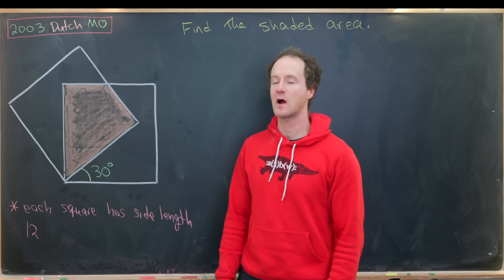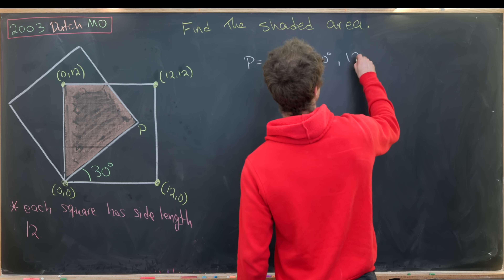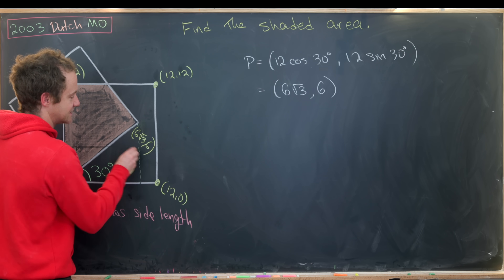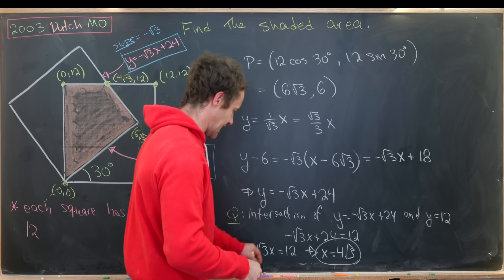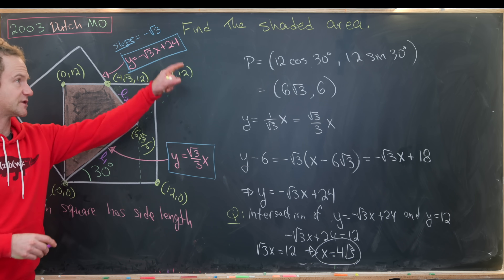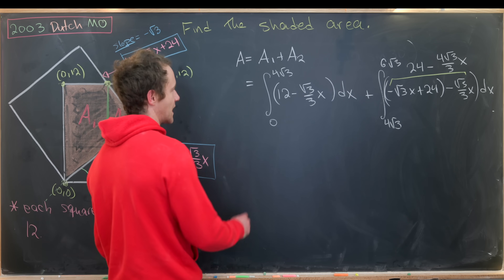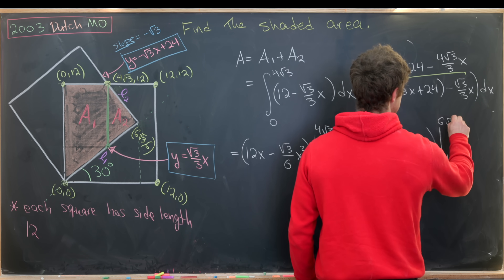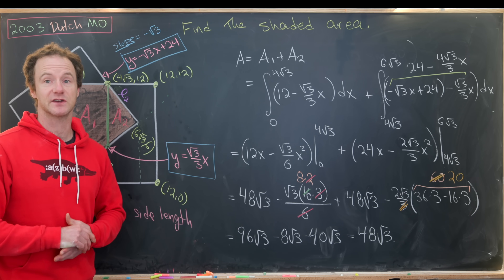an absurdist geometry problem